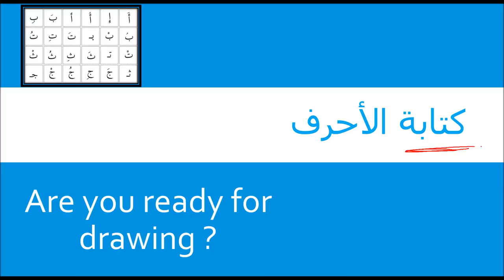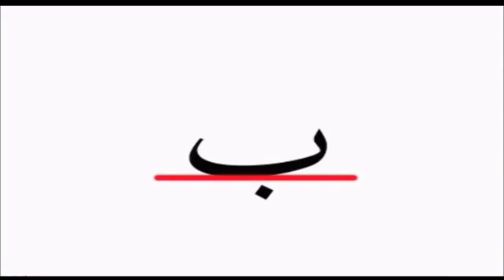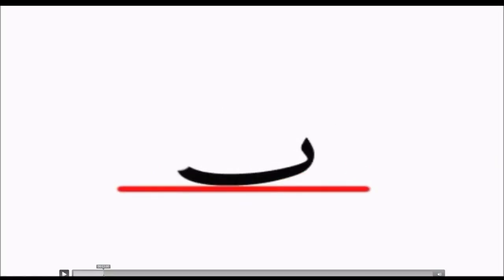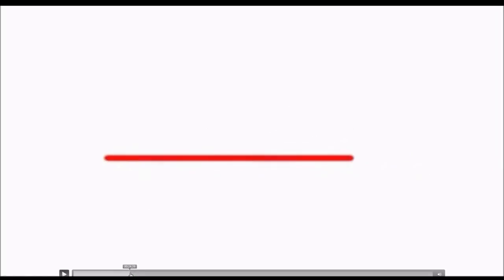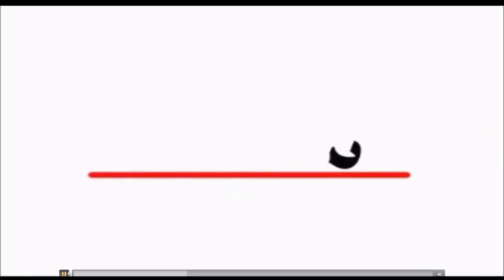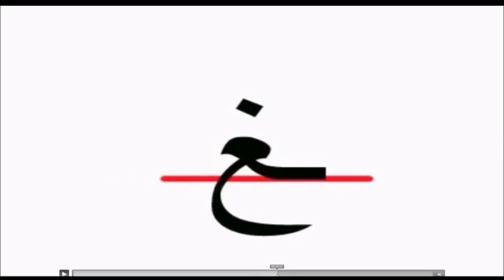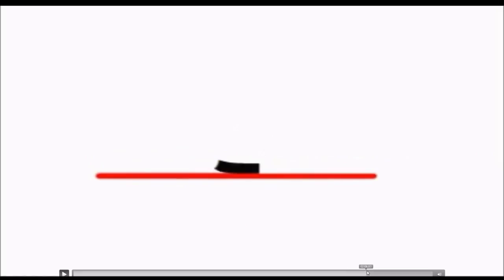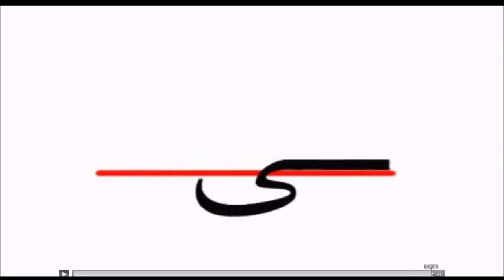Introduction to Arabic course - Lecture #5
Learn Arabic course free with official certificate of complete by Udemy
To enroll in the free course , simply sign up at Udemy.com by clicking on the following link:

This is completely free course for you .

Enjoy learning ,